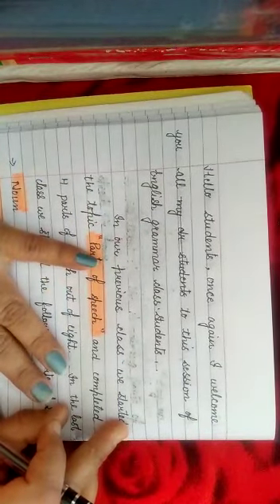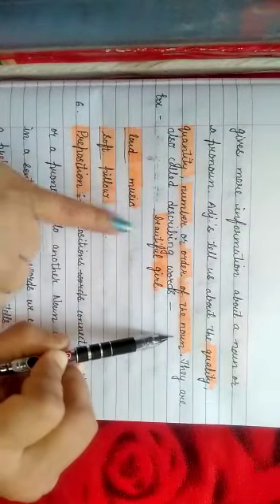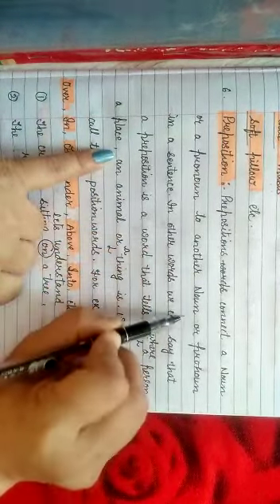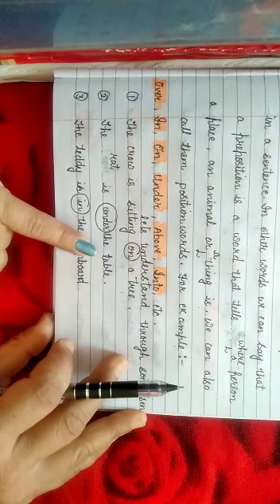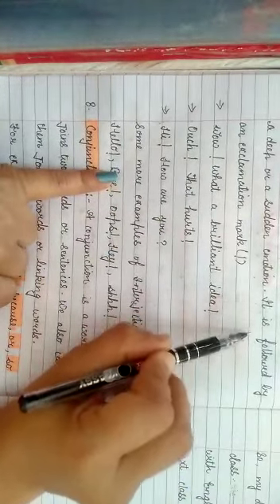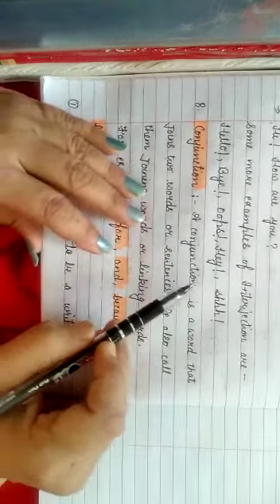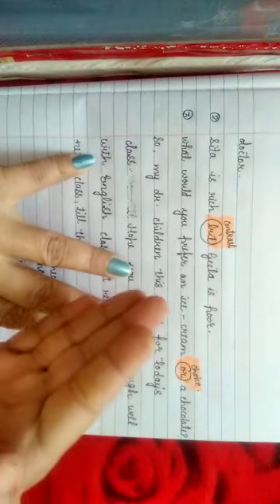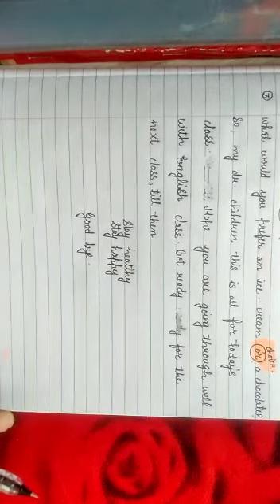Class 3, 4, 5 grammar part